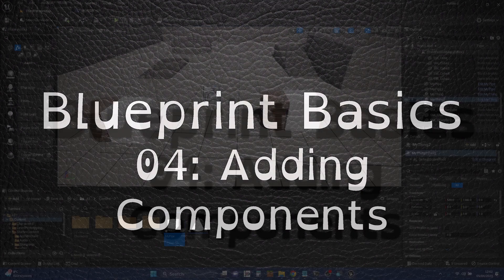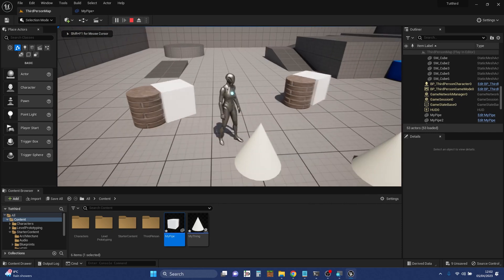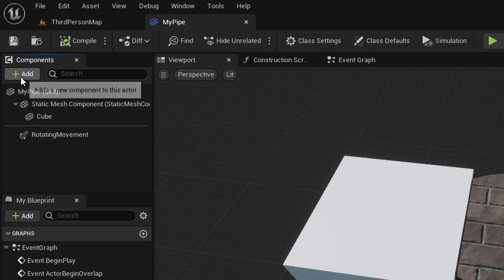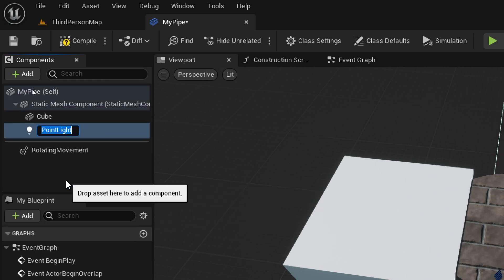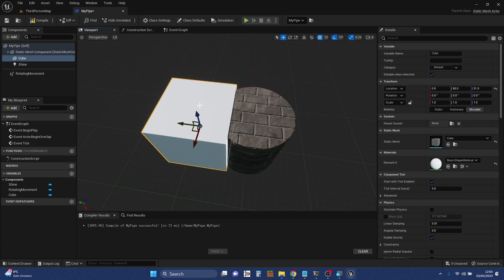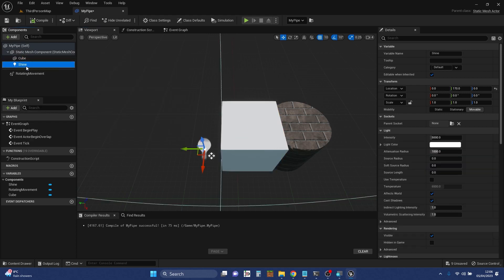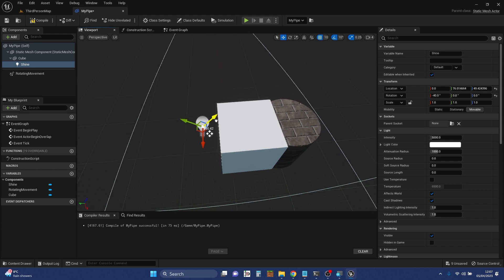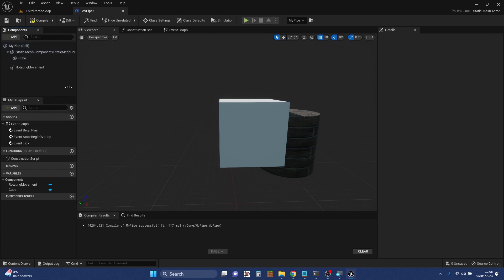Unreal 5 Tutor: Blueprint Basics 04: Adding Components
This video focuses on the adding of components to Blueprint in the Unreal Engine. It is not a particularly difficult concept, but it does highlight the concept of the hierarchy of components, parenting and childing components for control.

It is part of a short playlist designed to get you started in using blueprints in the Unreal Engine, which gives the absolute basics, and does not touch on blueprint visual scripting

This channel contains videos on several subjects related to game development (some quite peripherally). These videos have been made for teaching at Northumbria University, but has been made publicly available.